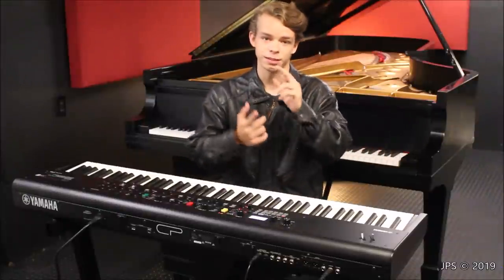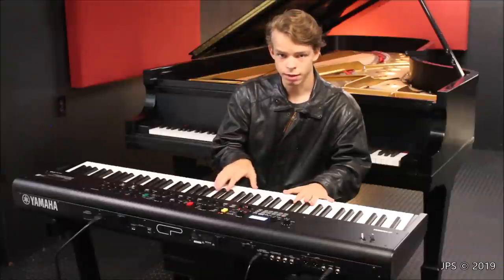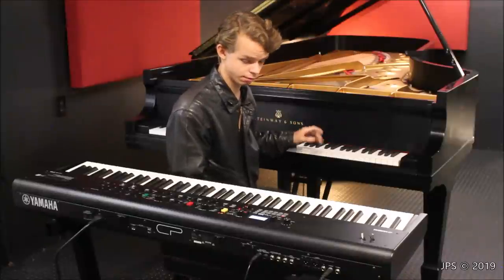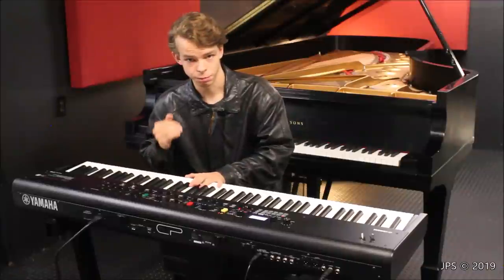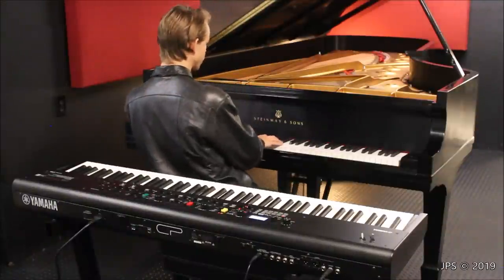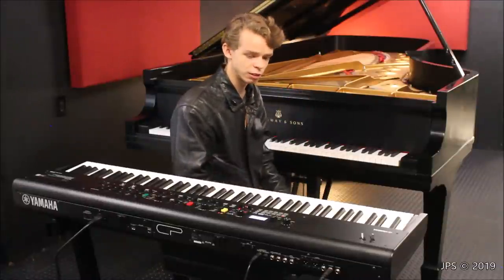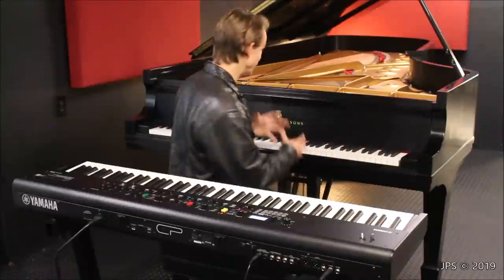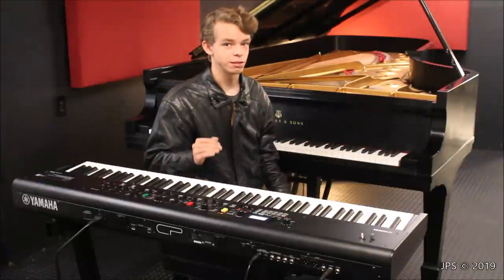Yamaha CP88 vs Concert Grand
The Yamaha CP88 features a sample of Yamaha's world-class concert grand piano, the CFX, but how does that compare against a real concert grand? We find out in this video!